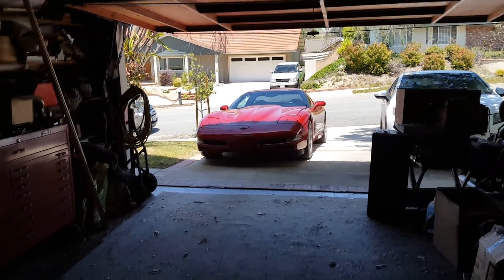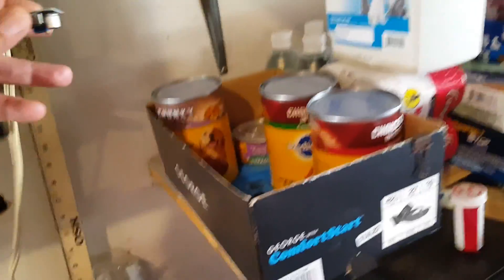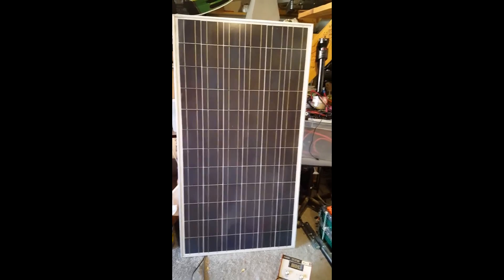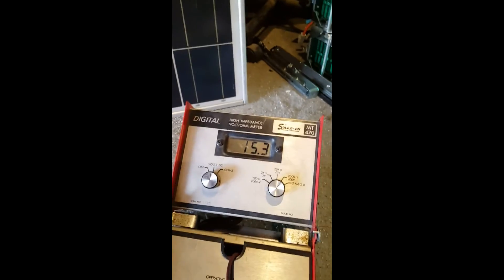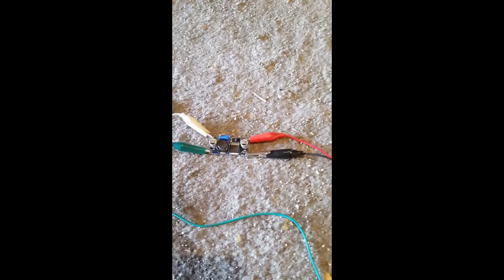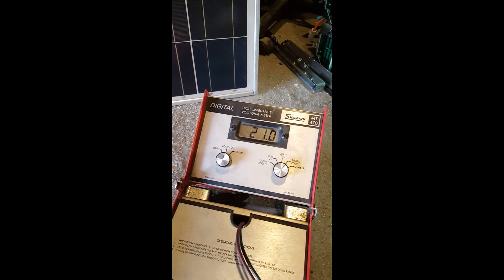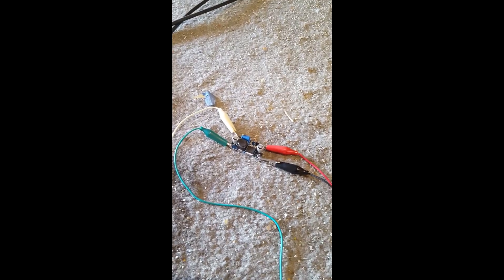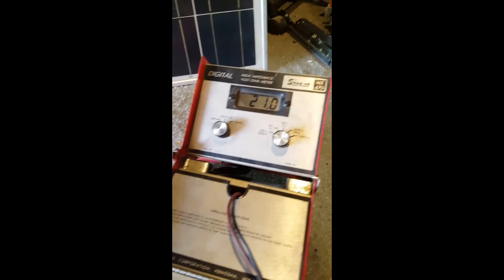With This Trick You May Increase Your Solar Power!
You can add more to your solar array's output without adding any solar panels!